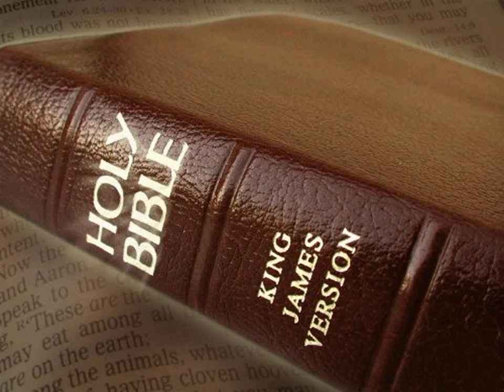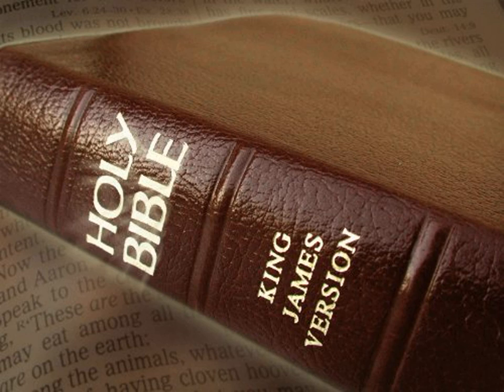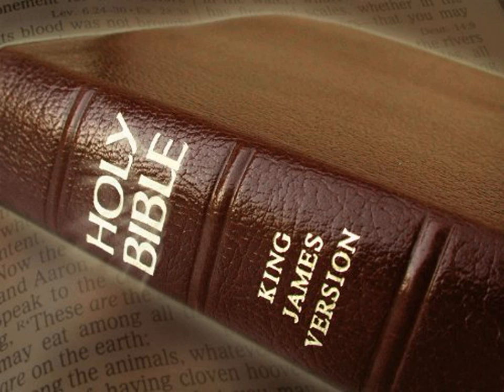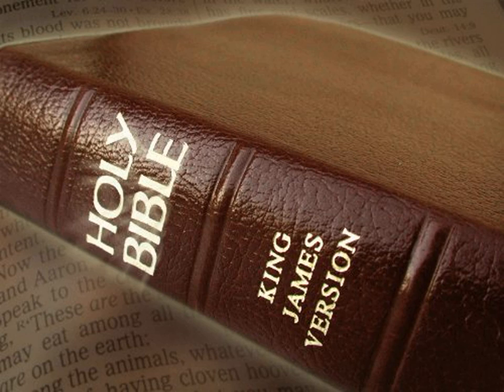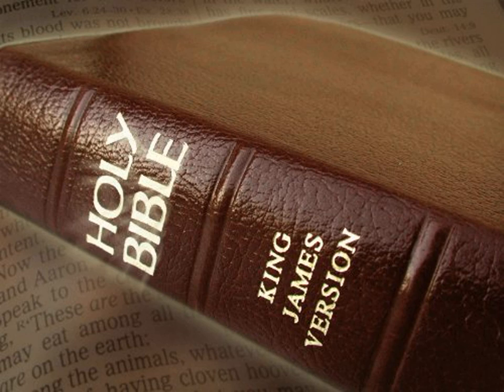King James Version Bible Audiobook Book of II Chronicles Chapter 04